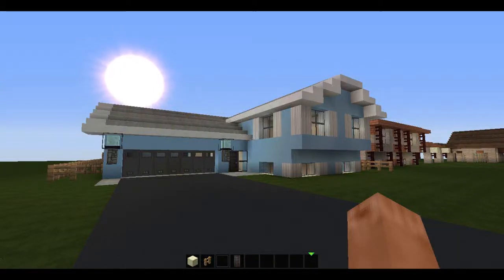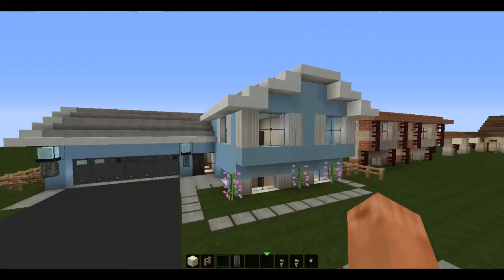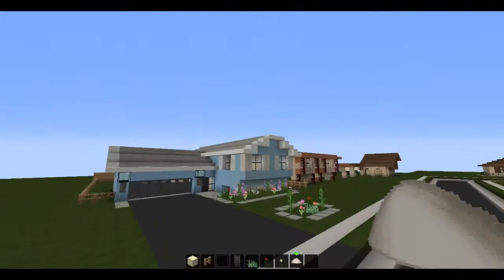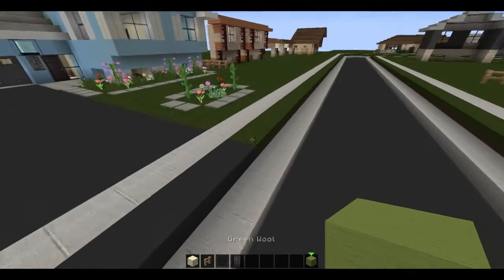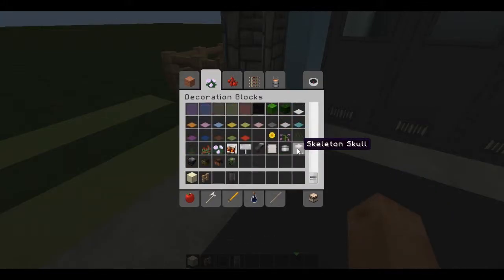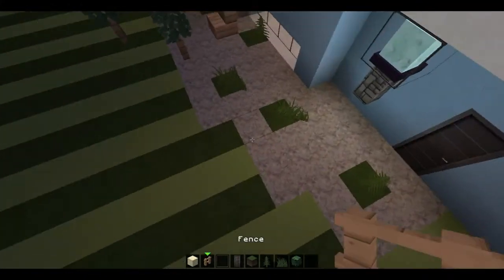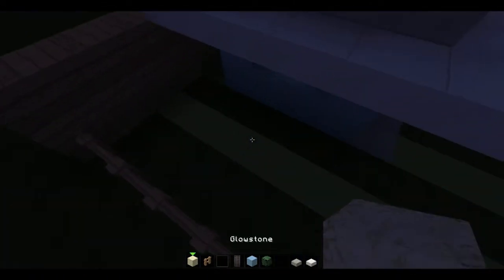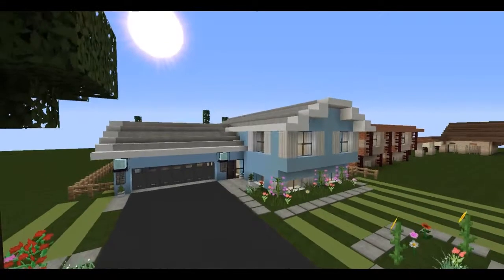Minecraft: Let's Build a Split Level House Part 4 (Final)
Not sure what I'm going to build next, but I have some ideas. Keep an eye out for the townhome furnishing episode, because that'll be up fairly soon.